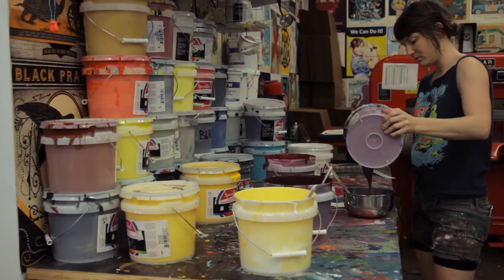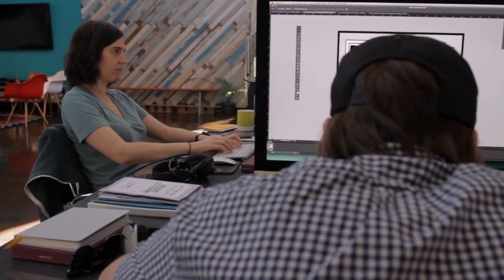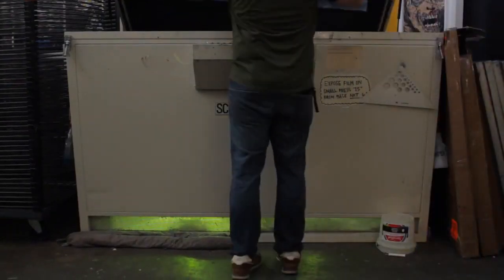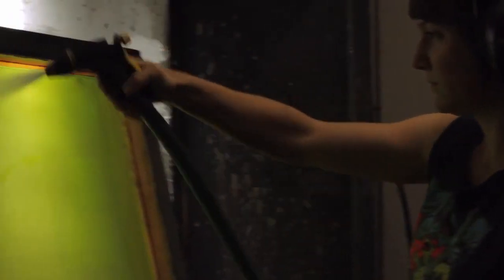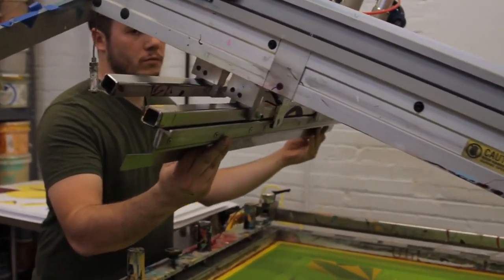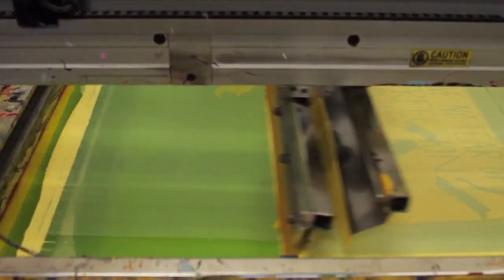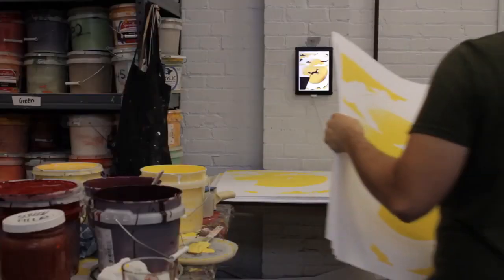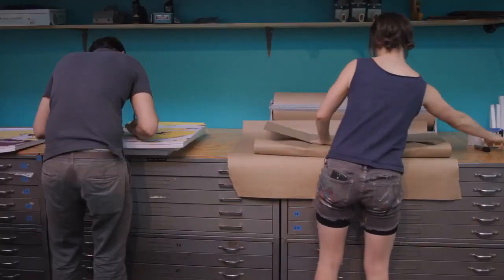The Poster Project | Baronfig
A look behind the scenes at how the silkscreen posters are made.

Baronfig Mission: To champion thinkers through inspiration and imagination.